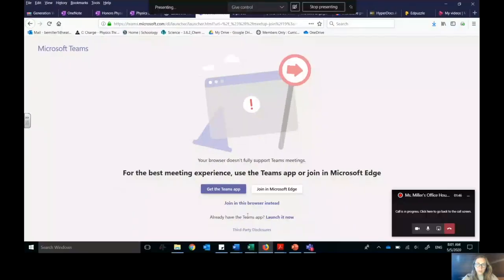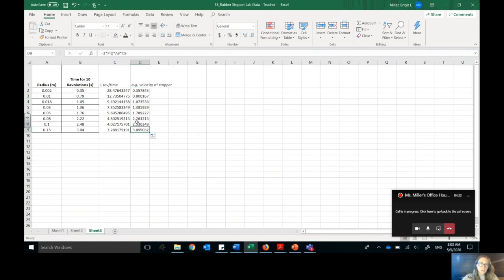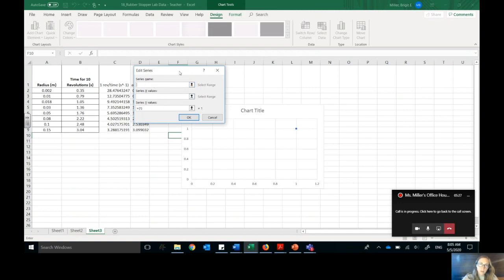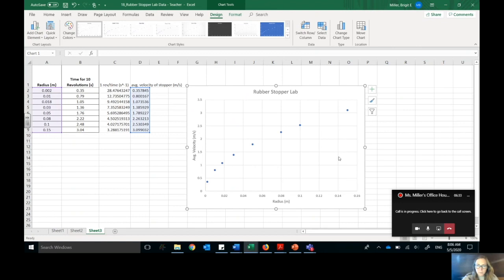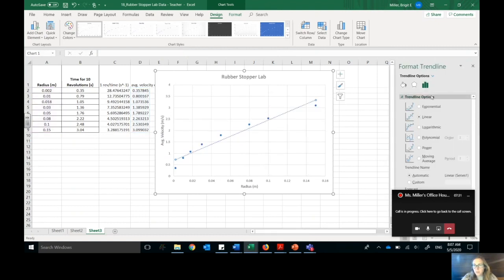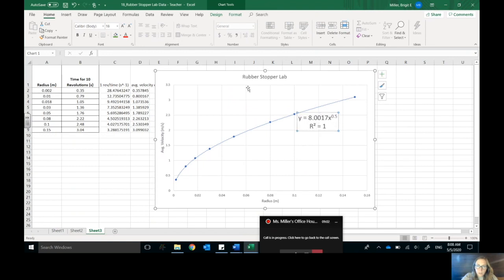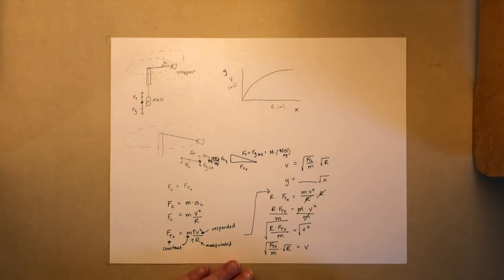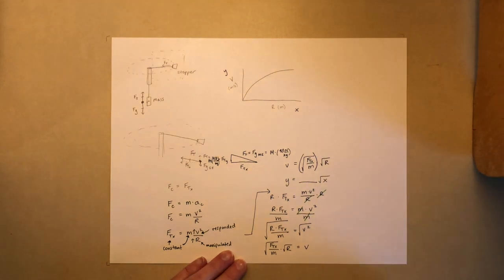Rubber Stopper Lab - Part 2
This video is a continuation of the rubber stopper lab. I show you how to process the data using excel and derive the theoretical relationship between radius and velocity using the equation for centripetal force.